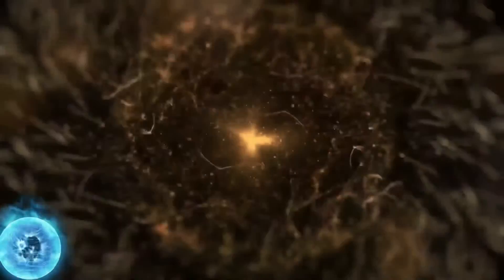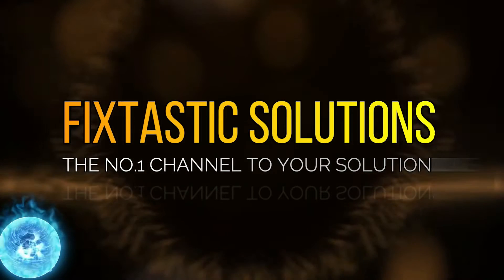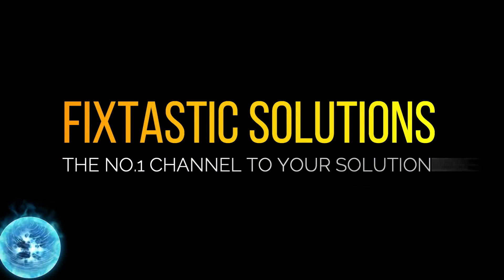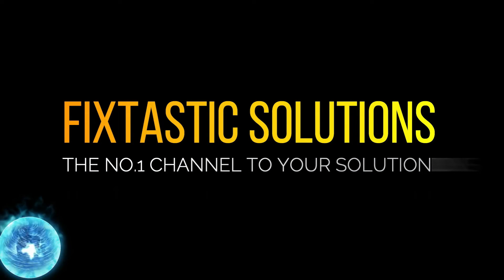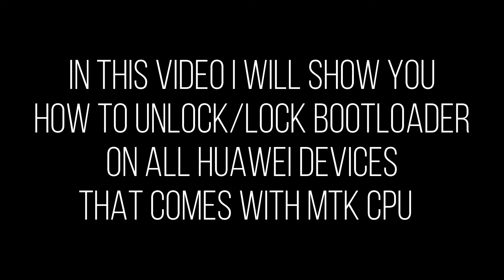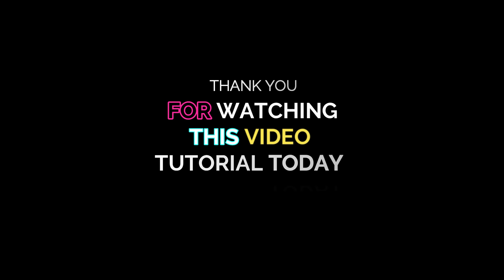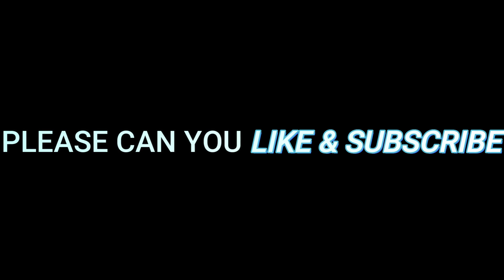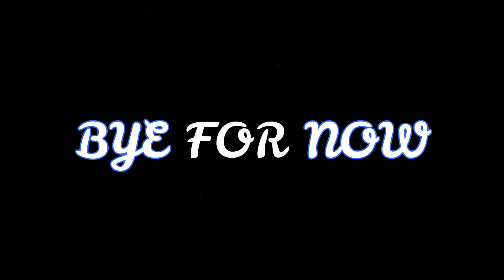Unlock / Relock Huawei MTK BOOTLOADER Without Code or Generator - MTK Client Tool V5.2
Hi guys, in this tutorial, you will learn how to unlock or Relock BOOTLOADER on ALL HUAWEI MTK CPU Phones / Tablets with MTK Client Tool.

This is a very simple method yet effective.
Watch and learn how how to do this  process.

MTK CLIENT TOOL V5.2